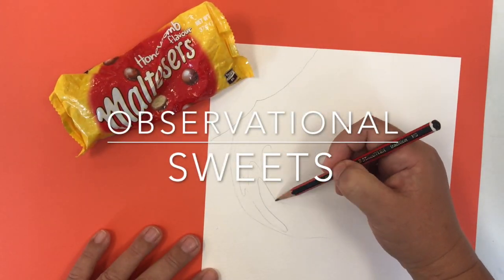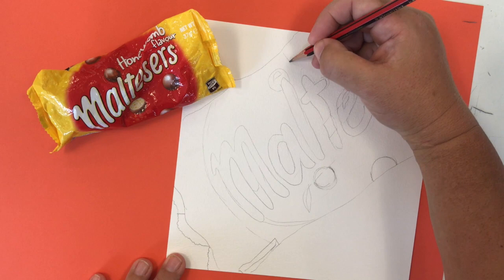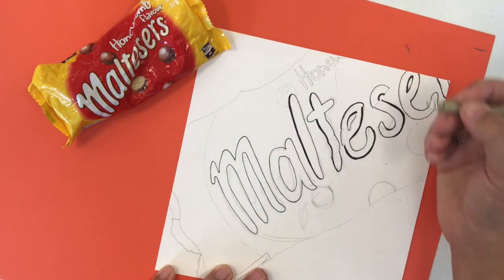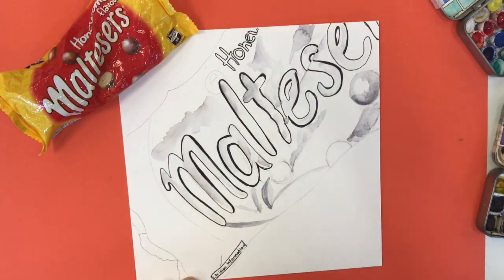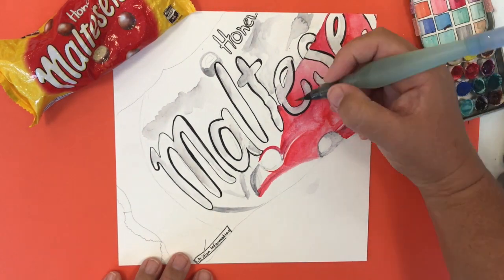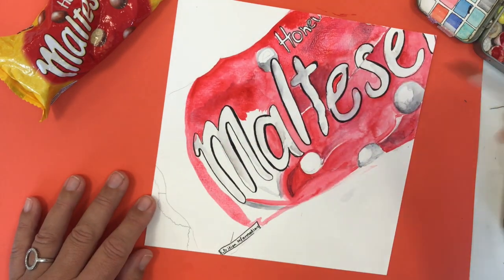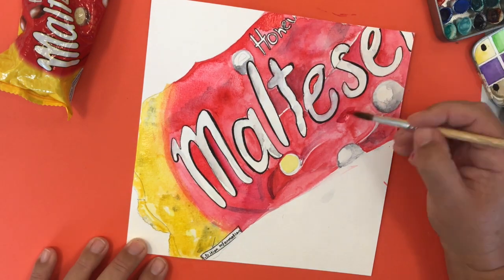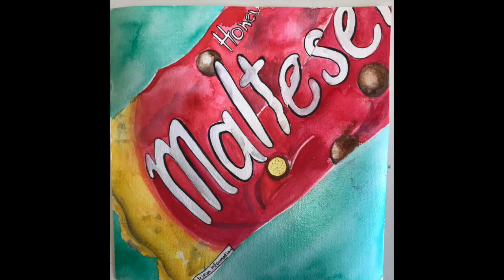Observational drawing & painting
Draw and paint a close up of your favourite packet of treats!